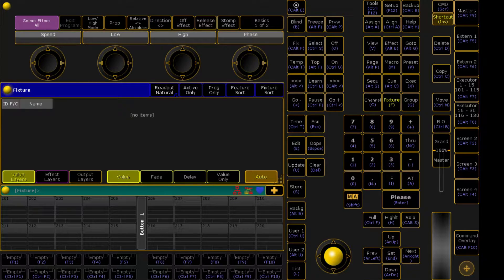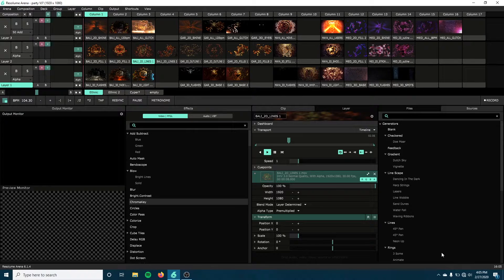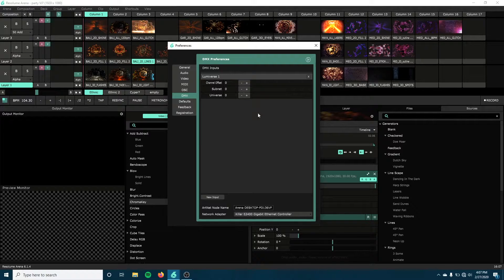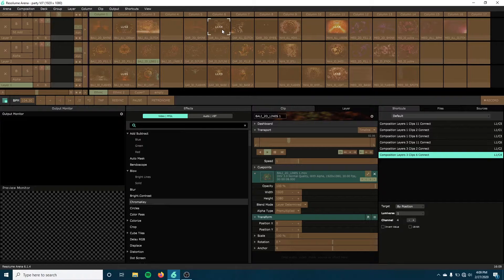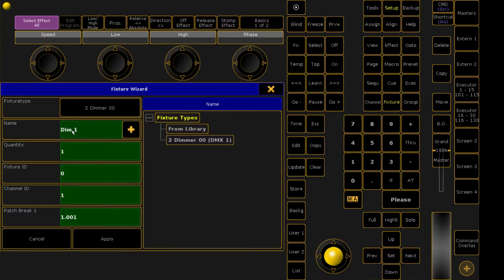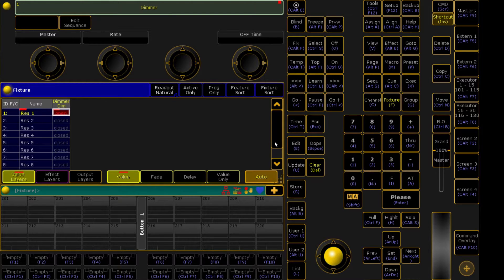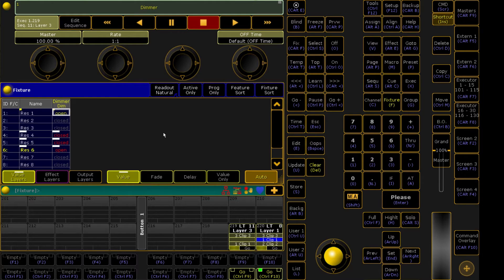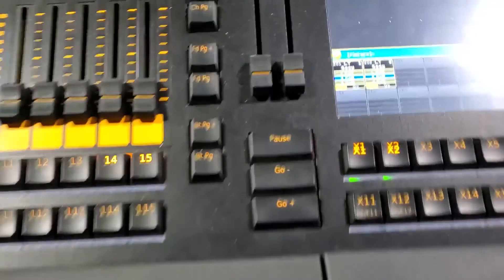How to control Resolume from a GrandMA Lighting console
In this video I go over how to control a resolume laptop from a GrandMA 2 lighting console. this is a brief summary on how to configure IP address settings and how to set up a artnet input in Resolume